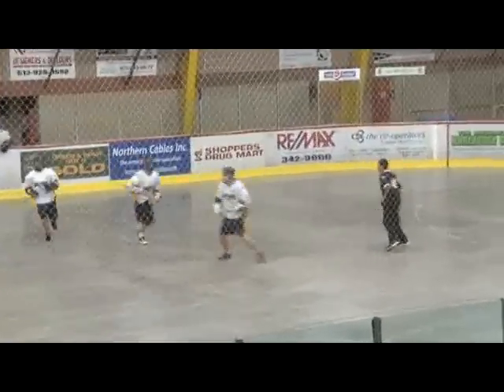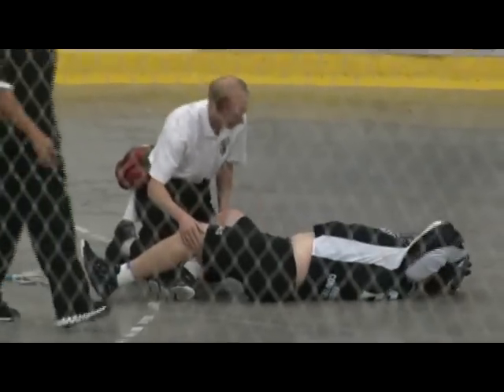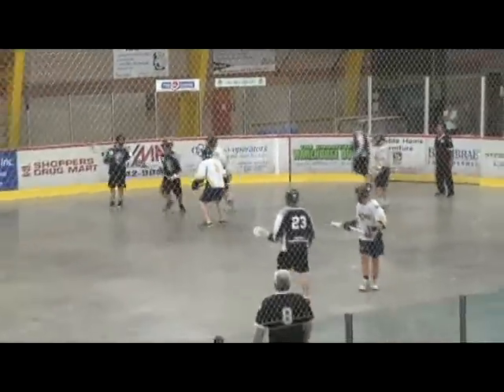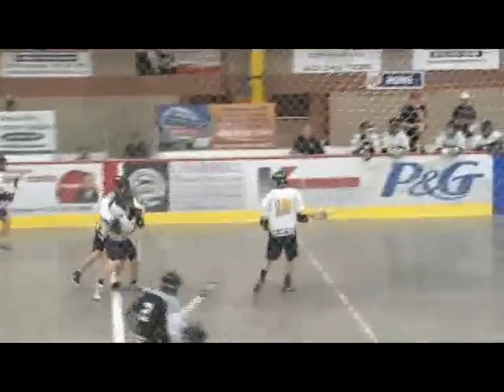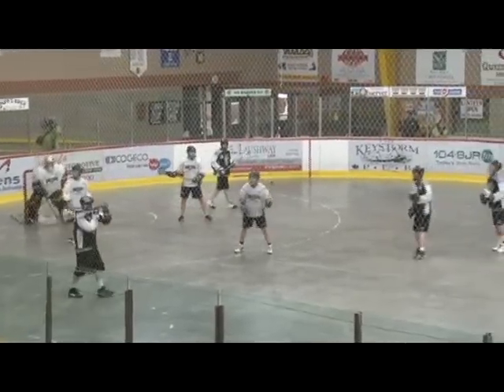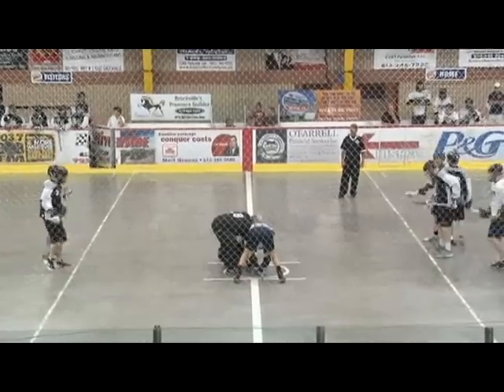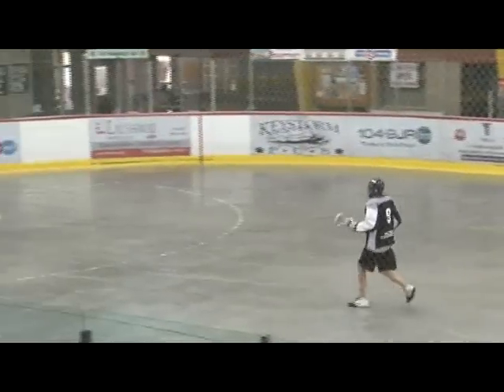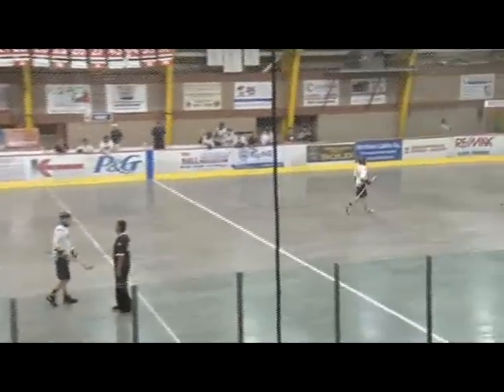Brockville Ballistic vs Kingston Kings July 15, 2012